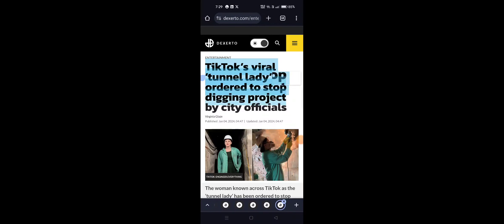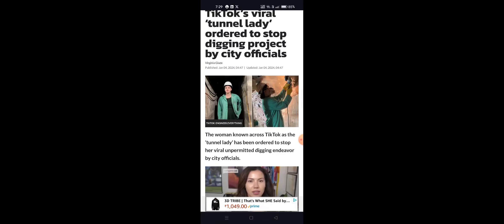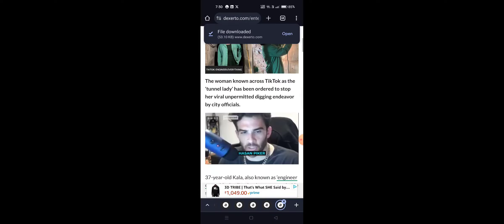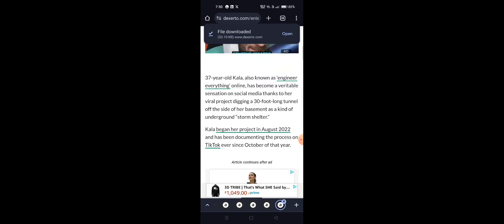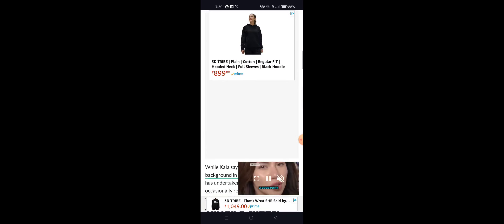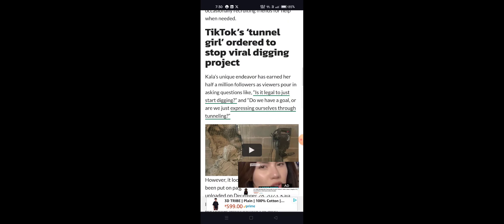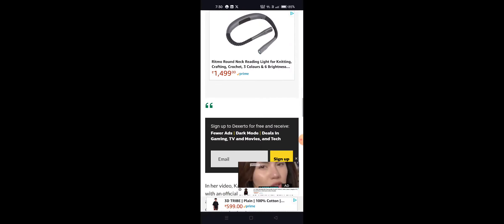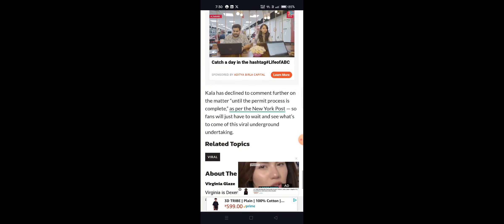TikTok’s viral ‘tunnel lady’ ordered to stop digging project by city officials